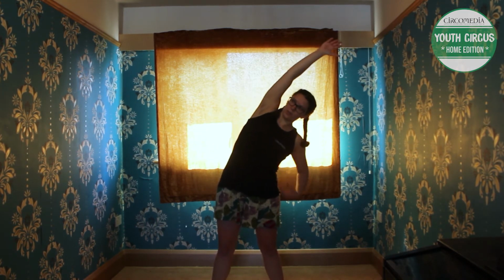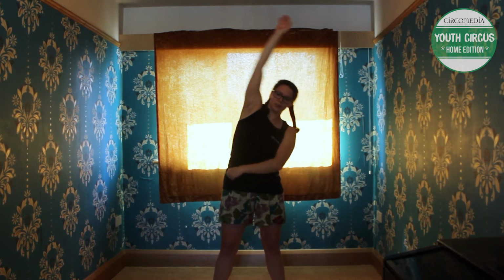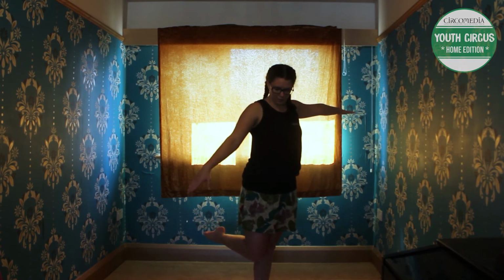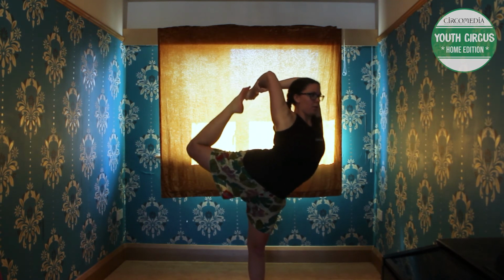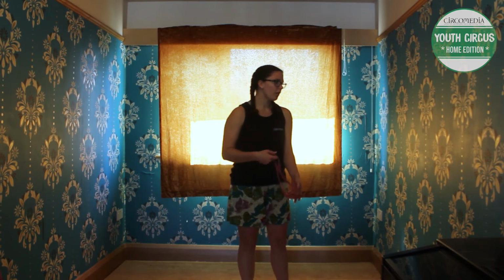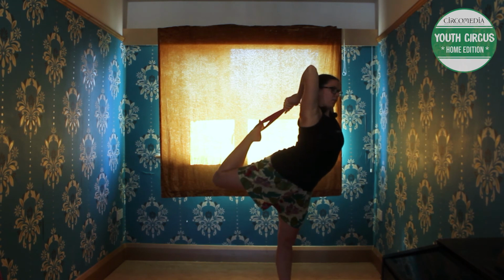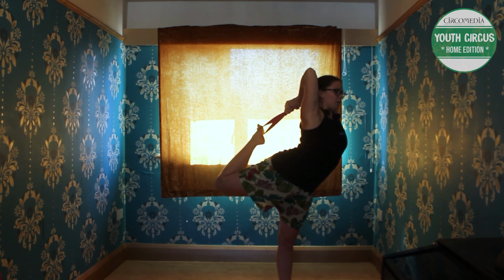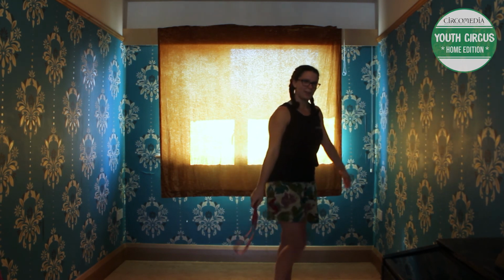Acro: Y Stand & Scorpion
Circomedia Youth Circus Home Edition is a series of online tutorials and activities from your favourite Circomedia Youth Circus tutors! Perfect for kids who are stuck at home, these circus activities are safe and easy to do in your own home. You'll find juggling, balancing, acrobatics, strength & skill exercises, arts and crafts and more

Difficulty: Medium

Safety Warning: Make sure you’ve properly warmed up your whole body first. Do something active to get your heart rate up and your muscles warm.

Alice shows us how to do two different acro moves: the Y Stand & Scorpion.

First, Alice shows us how to do the Y Stand or Y Balance. For this, it’s really important to warm up your inner thighs and shoulders first.

Use your hand to bring the same foot up the side of your body, and straighten out with your leg in a Y shape. If you’re not flexible enough to reach your foot straight away, try using a belt or piece of fabric to get your foot up. You can then pull it in gradually to increase your flexibility.

Next, Alice shows us how to do the Scorpion. For this one, make sure you do some side stretches and back stretches to warm up – Alice suggests some moves to try.

When you’re warmed up, lift up one foot behind you and bring it up behind your head, holding on with both hands reaching over the top of your head.

To build up to a full scorpion, you can use a belt or piece of fabric. This allows you to gradually work on getting your foot closer to your head.

Try your Y Stand & Scorpion moves on a regular basis to increase your flexibility. Don’t forget to practice on both sides!